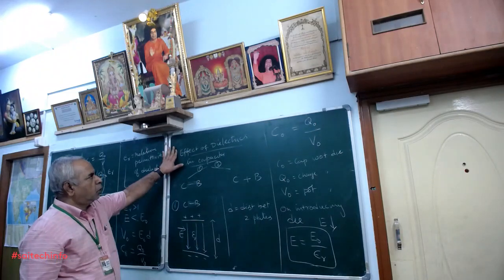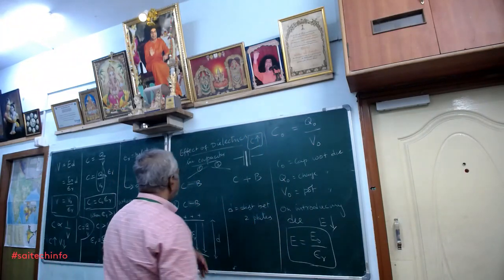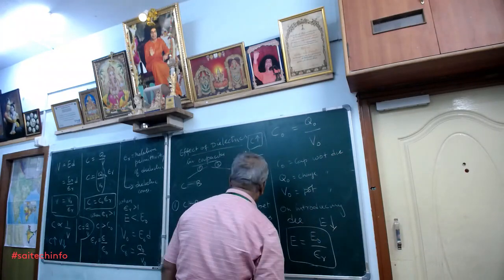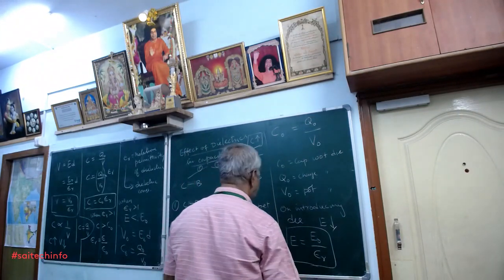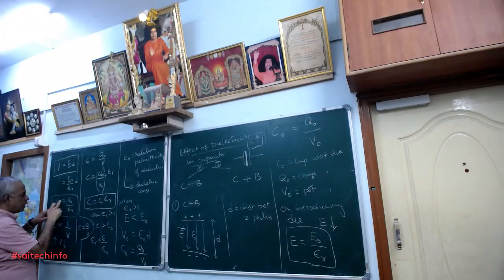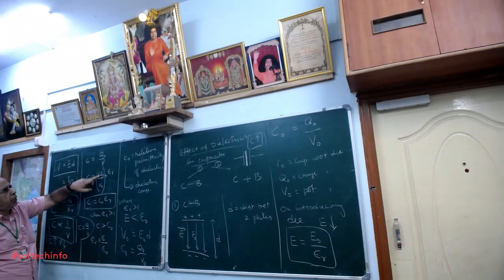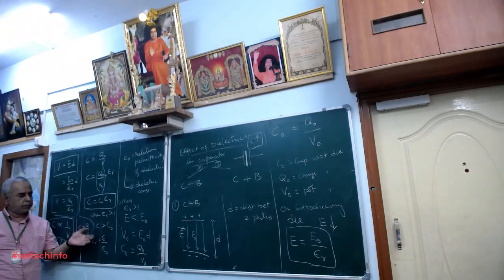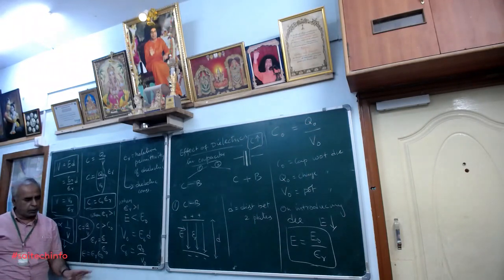Effect of dielectric in capacitors part1